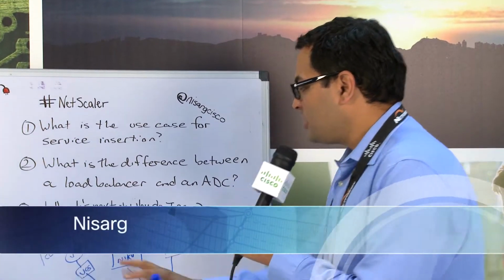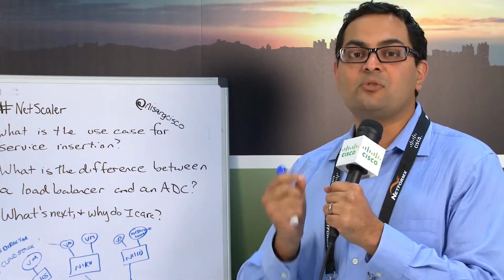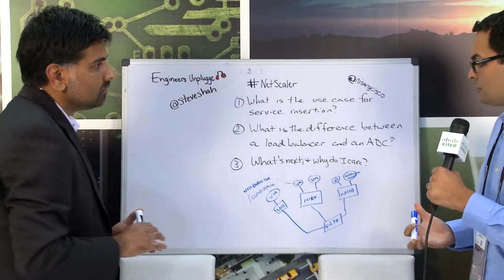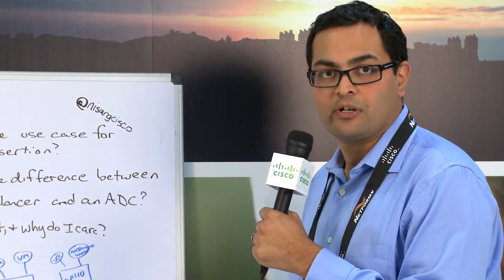Engineers Unplugged S3|Ep7: NetScaler Defined--Application Driven Data Center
In this week's Engineers Unplugged, Steve Shah (@steveshah) and Nisarg Shah (@nisargcisco) define NetScaler and the use cases. Technology explained in simple terms.